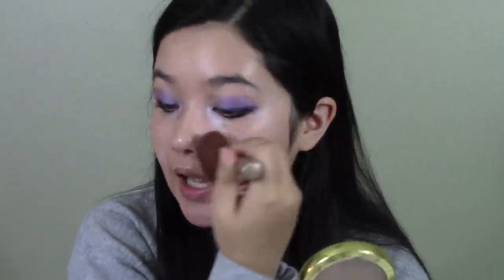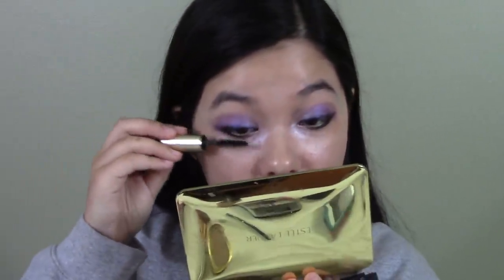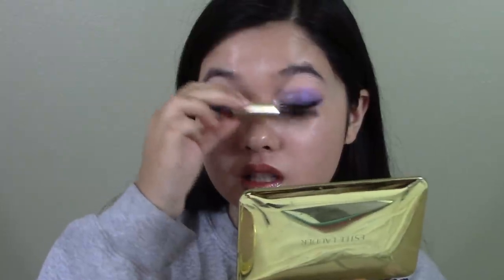HOW I DID MY MAKEUP IN HIGH SCHOOL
Poshmark - JADDU

Thank you so much for your support and lovely comments. I love you

FAQ:
What do you use to edit videos? - imovie and final cut pro
What camera do you film with? - Canon Vixia HF R600
What camera do you vlog with? - either my iphone 6S or the Canon Vixia Mini X